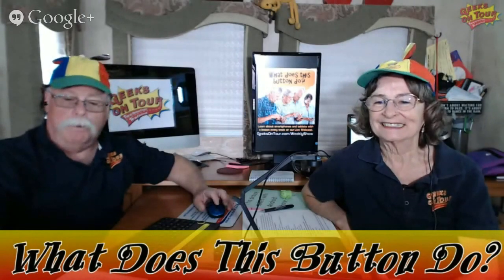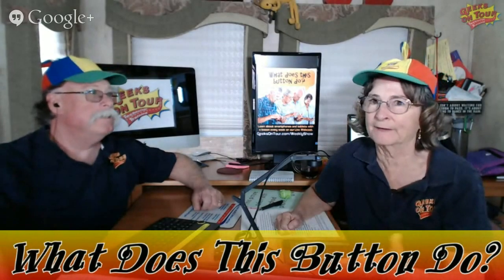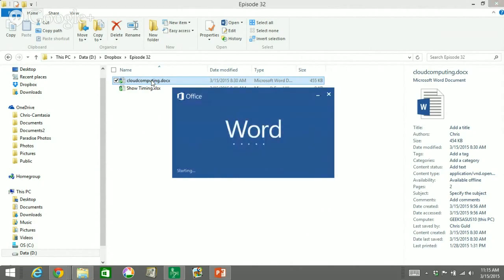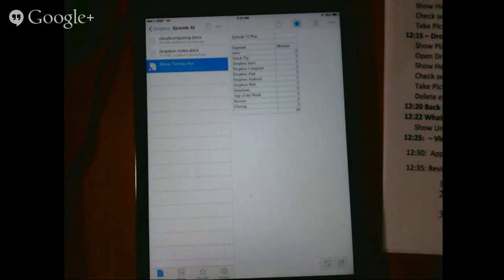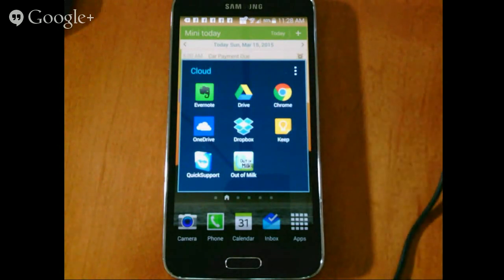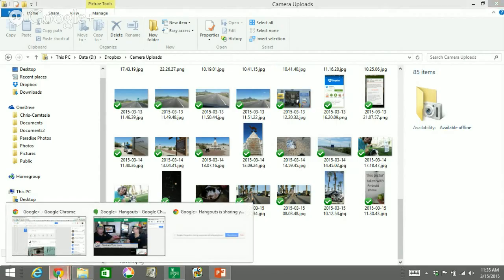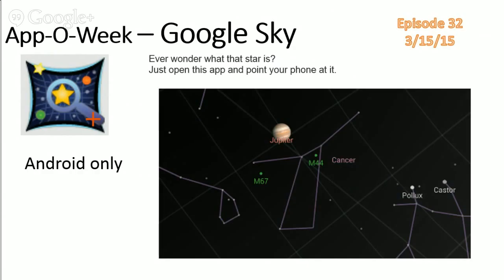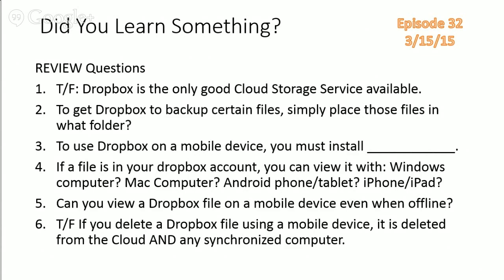#32 What Does This Button Do? - Dropbox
We'll have a beginners lesson in our next segment. That's the real meat of the show.